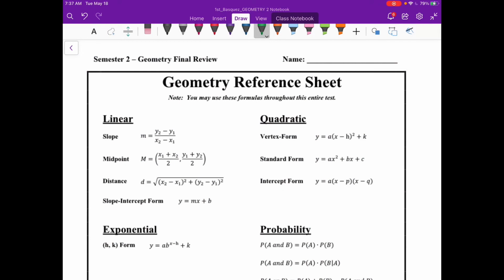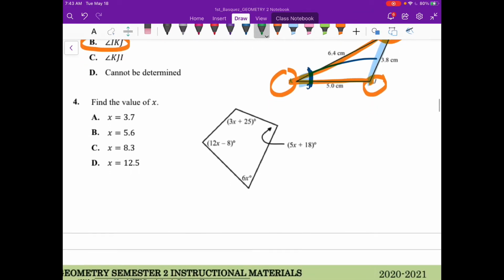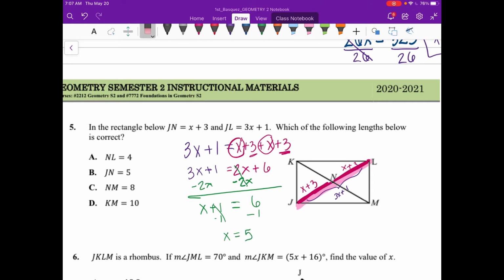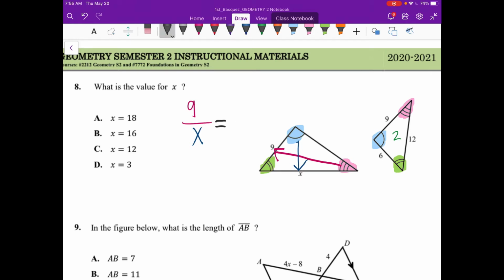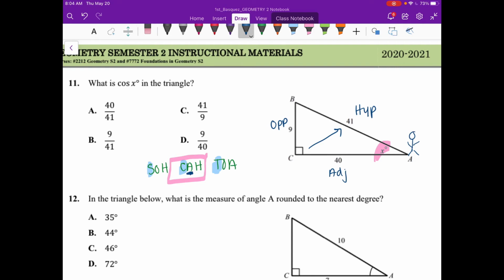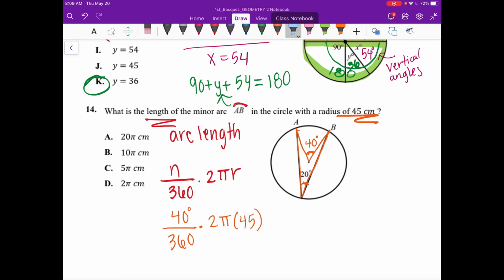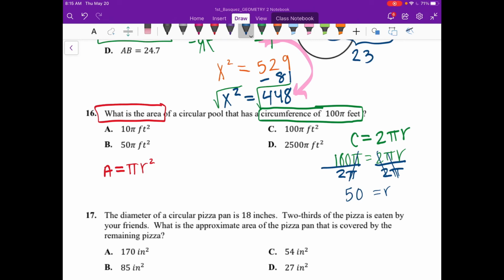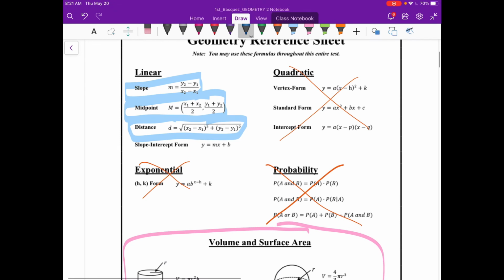Geometry Semester 2 Review